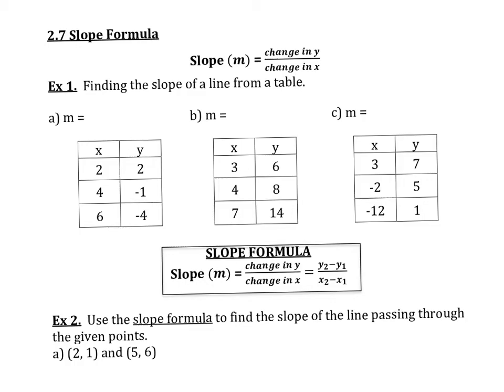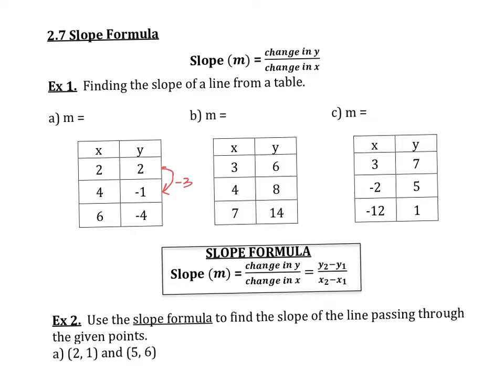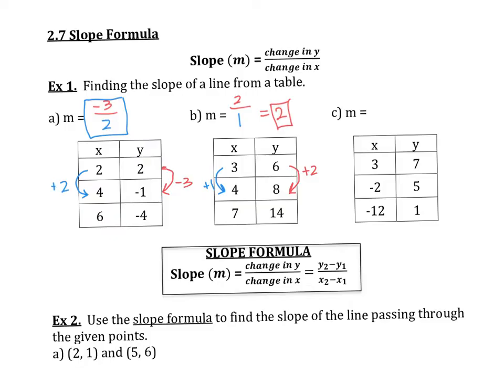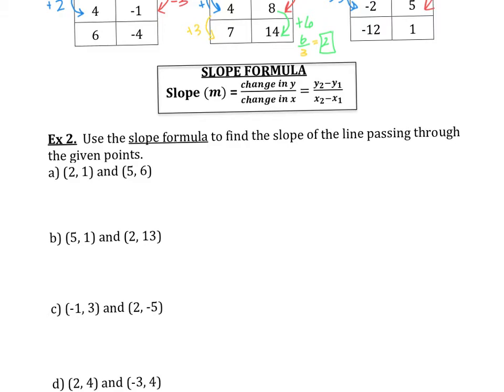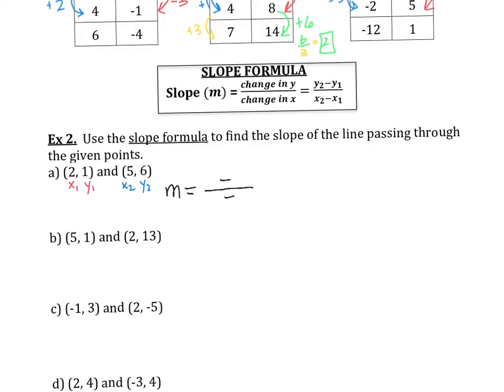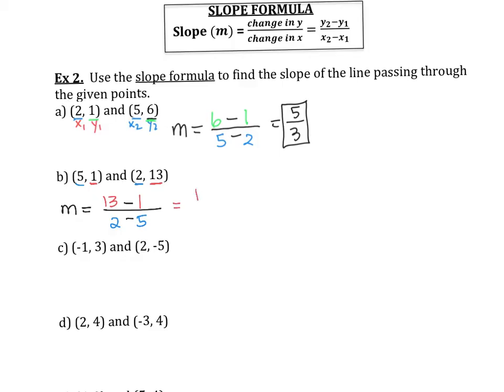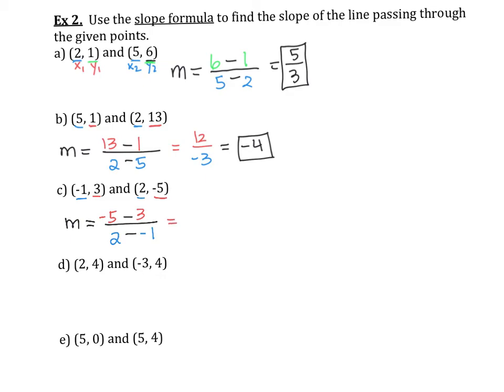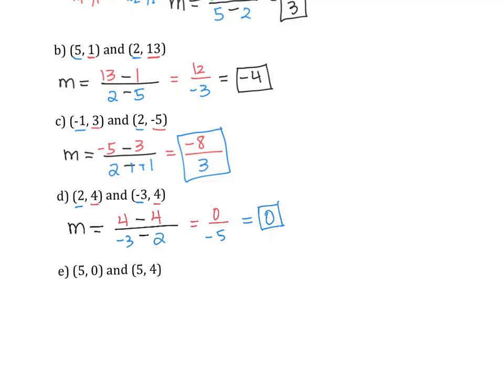2.2 Day 3 Slope Formula